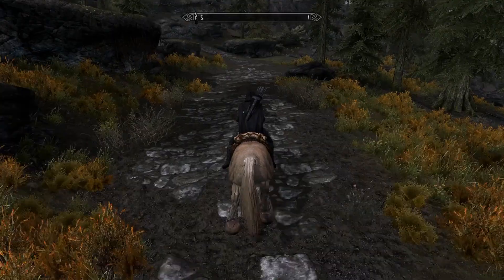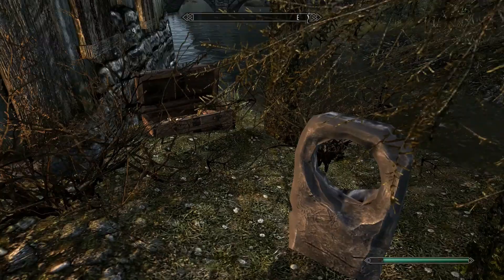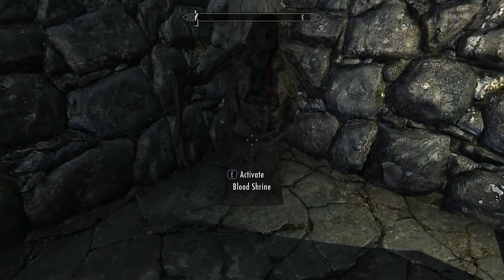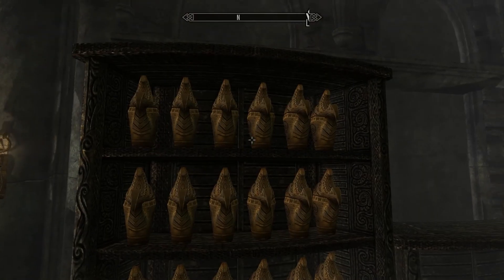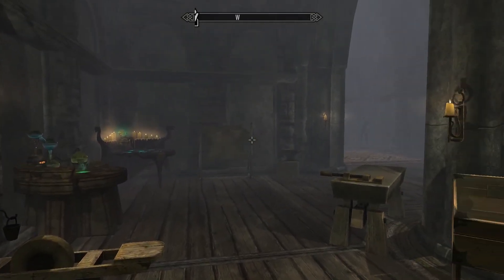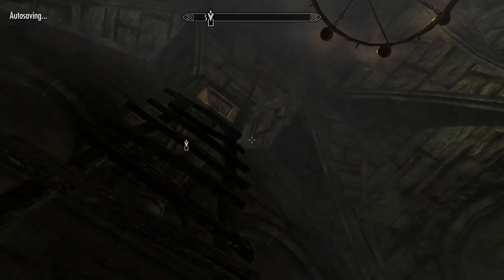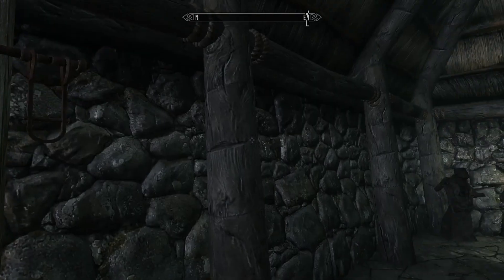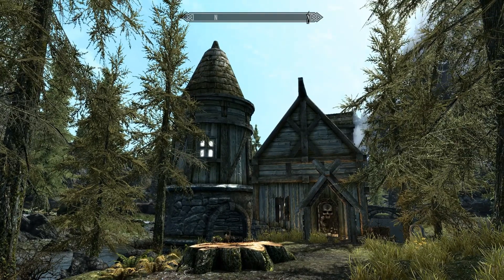MOD : Skyrim - Halloween House Of Horrors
SORRY  FOR  THE  LAGGING !!
It's my recording.. not the mod or the game. !

The Elder Scrolls V : Skyrim MODS
Just like Skyrim, found alot of mods, and wanted to check them out.
So why not review on them.

Made by :

MOD Workshop :
Nexus :